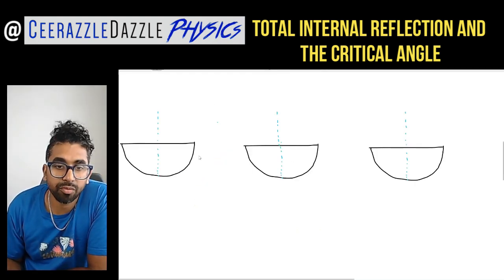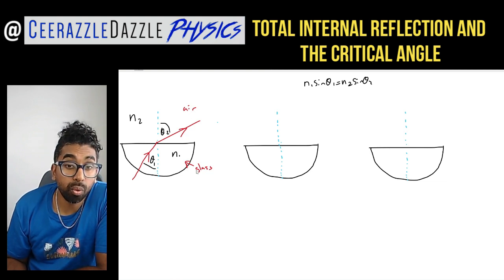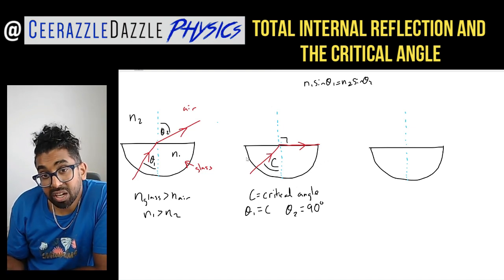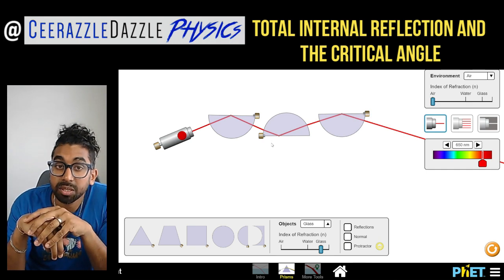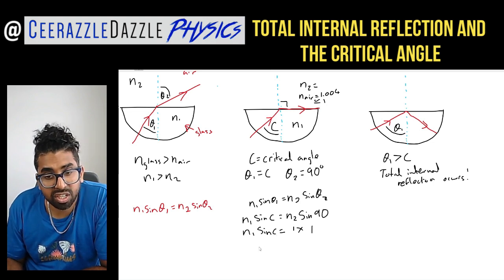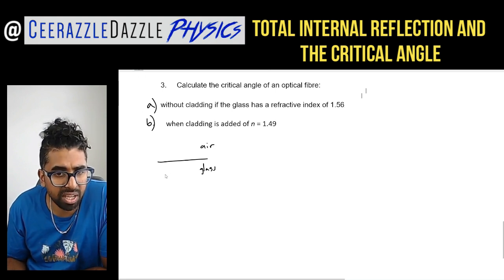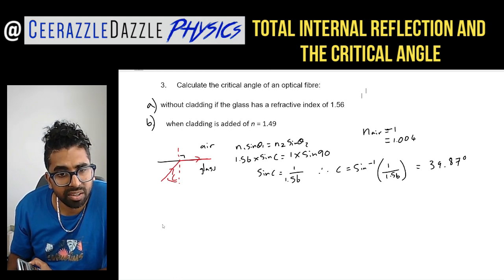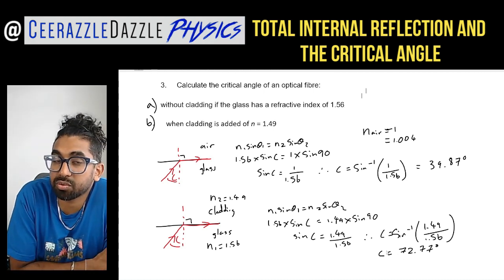As/A Level Physics A*: Total Internal Reflection and the critical angle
Lesson Objectives: To be able to understand the concept of total internal reflection. To be able to explain the conditions required for TIR to occur. To be able to define the critical angle and derive the formula n1 = 1/sin(C)

In this video I outline when total internal reflection occurs. When going from a medium of higher optical density to a lower optical density, total internal reflection can occur. When the angle of incidence is equal to the critical angle, the angle of refraction will be 90 degrees. If the angle of incidence is greater than the critical angle we will notice that total internal reflection occurs. We then look at a question using the critical angle

Regards

Ceerazzledazzle